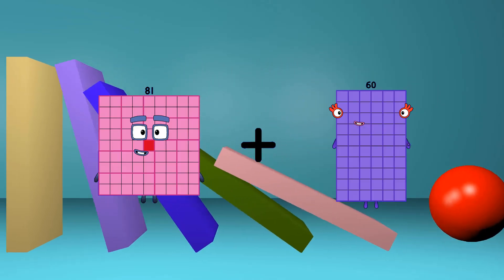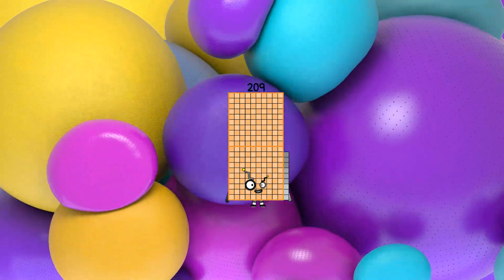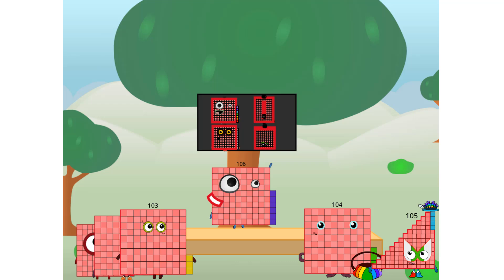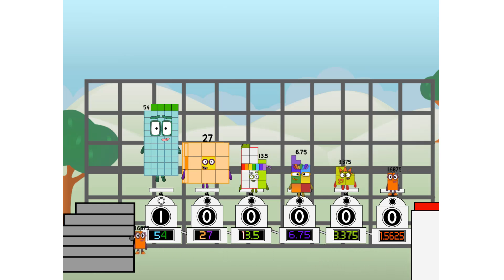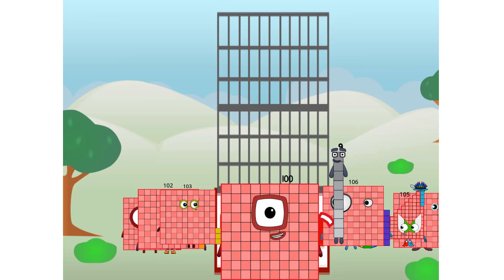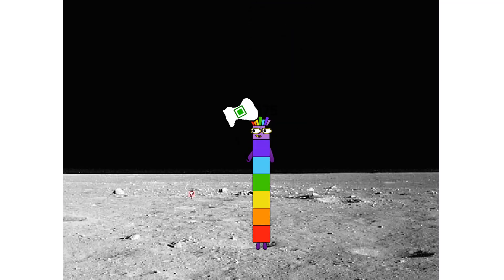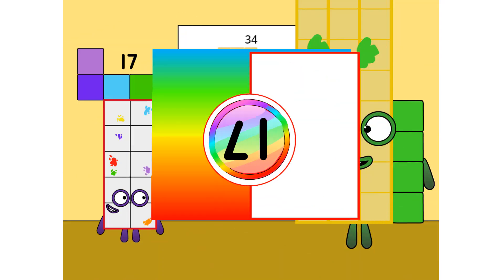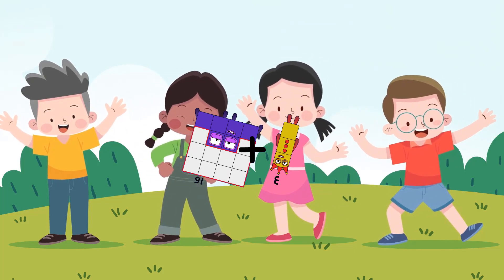Numberblocks Math: Undecimalblocks Square on the Moon | Numberblocks Step Squad | LEVEL 2 | #292